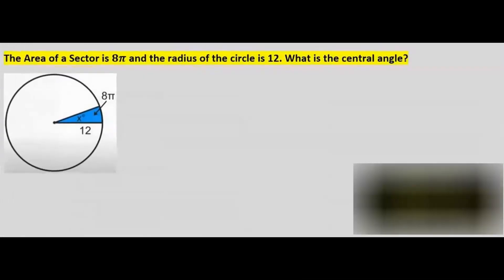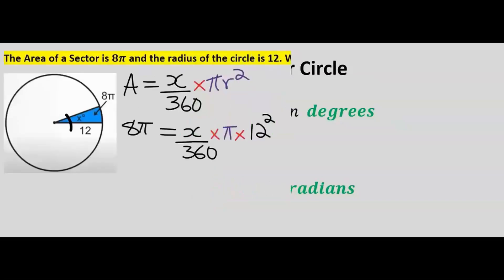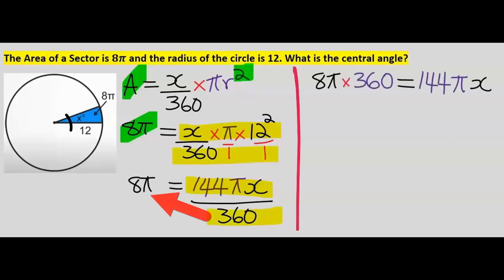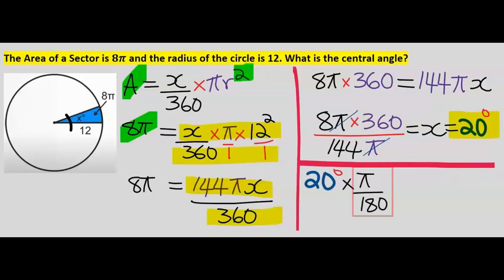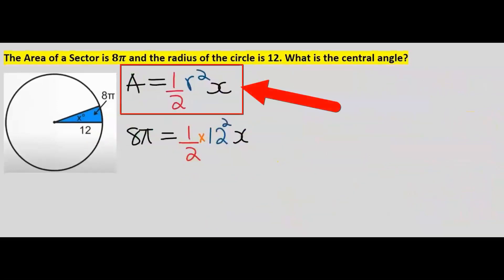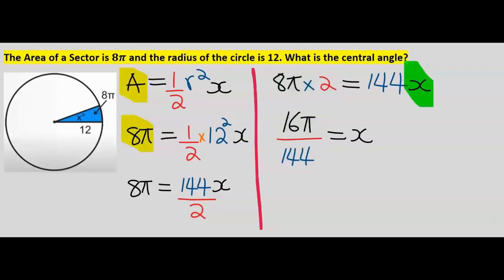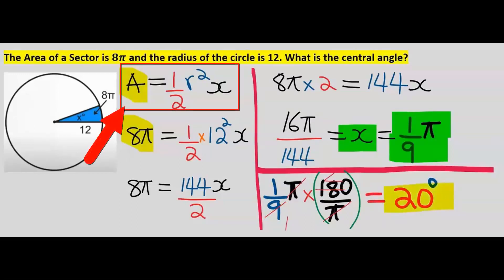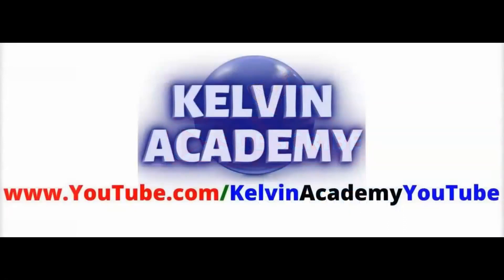FIND THE CENTRAL ANGLE OF THE SECTOR (BASIC GEOMETRY)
This video will show you how to calculate the area of a sector of a circle used in algebraic and geometric mathematics both in degrees and in radians to calculate the central angle of a sector. You will also learn how to convert degrees to radians and also how to calculate radians to degrees in a given question or answer.

In other videos, you have learnt how to calculate the area of a circle, the circumference of a circle, which is also known as the perimeter of a circle. Also, have learnt how to find the surface area of a sphere and the volume of a sphere used in algebraic and geometric mathematics.

00:00 The given question
00:10 Analysis of the given question
00:23 Applying area of a sector in degrees
01:03 How to convert degrees to radians
01:26 Applying area of a sector in radians
02:08 How to convert radians to degrees

BASIC GEOMETRY
No Given RADIUS. No Given DIAMETER | Find the Area of the Circle
How to Find the Area of a Circle  No Given Radius, No Given Diameter
HOW TO FIND CIRCLE (Area & Circumference) AND SPHERE (Surface Area & Volume)